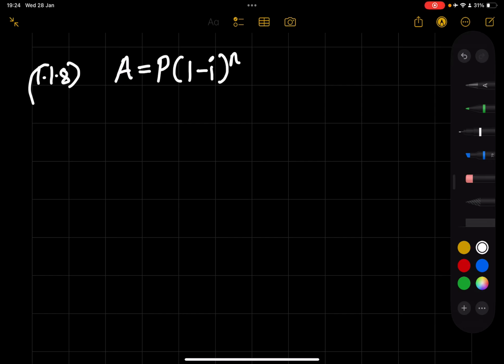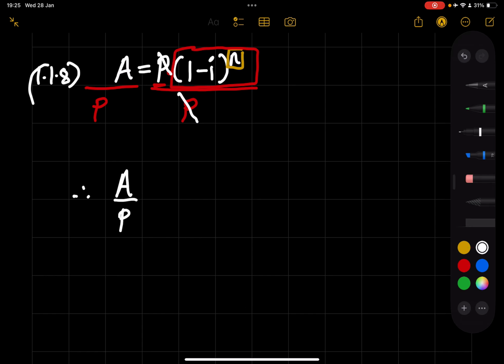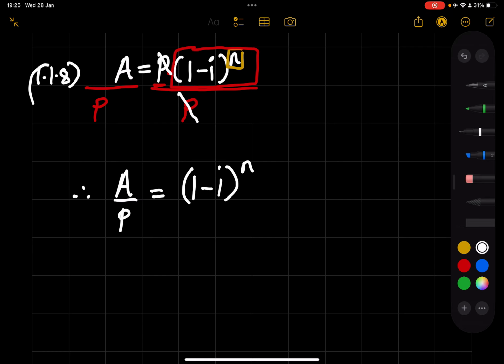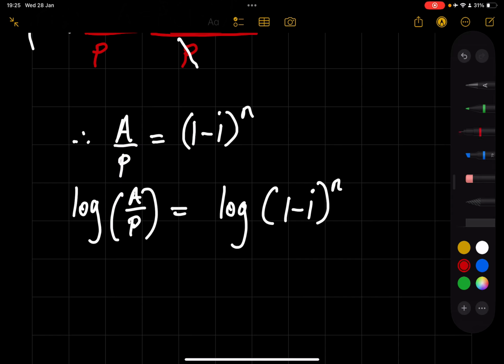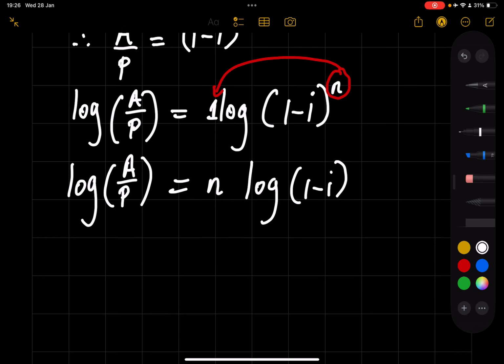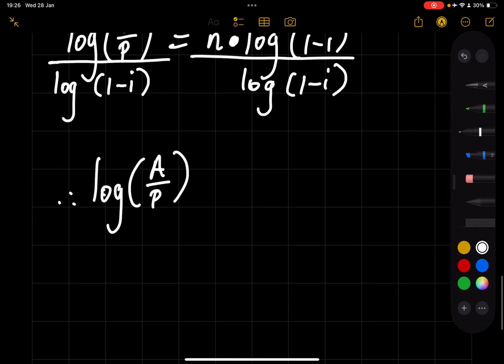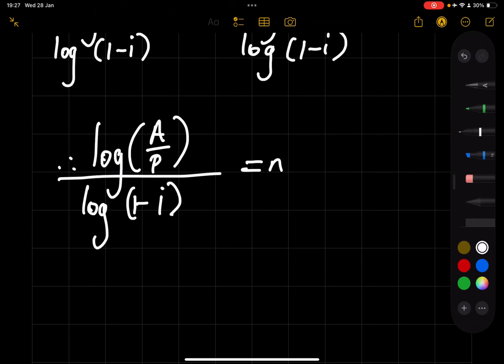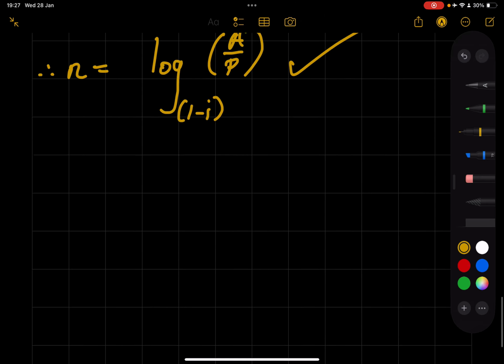How to Solve for n in Financial Maths | THE SMART WAY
In this lesson, we dive into the reducing balance depreciation formula, A = P(1 - i)^n, and show you exactly how to make the time period n the subject. This is a must-know skill for Grade 11 and 12 Financial Maths in South Africa.

Isolating a variable that's stuck in the exponent can feel like a mission, but it’s actually ZERO CONFUSION once you know the secret: Logarithms! We solve this problem by breaking it down into simple, logical steps—from dividing by the principal P to using log laws to bring that n down to earth.

If you’ve ever felt like math is a struggle, this walkthrough is for you. We show every single inverse operation—leaving no step assumed—to ensure that you and your cousin can both walk into that exam room with total confidence. This is math BROKEN DOWN for the street and the classroom.

This lesson is part of the "2in1 Maths Plug" series, designed to help Mzansi students master the motherboard of algebra and finance.